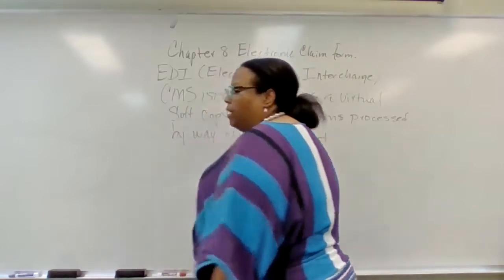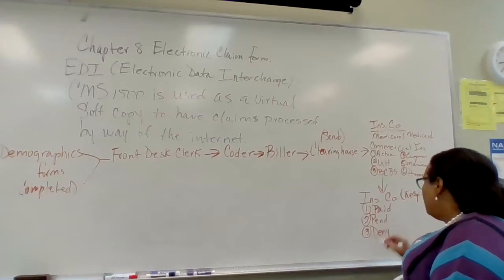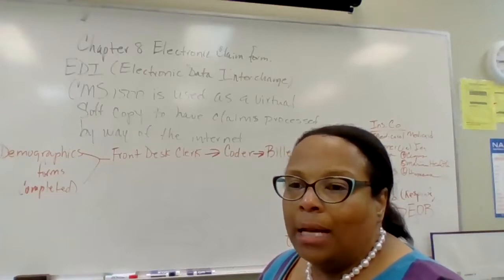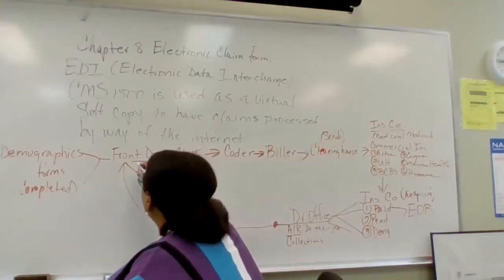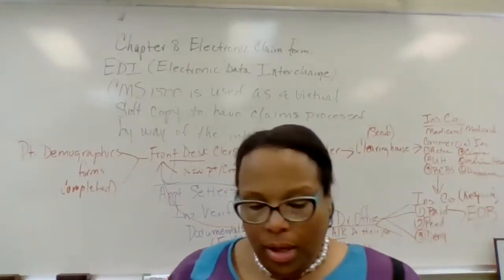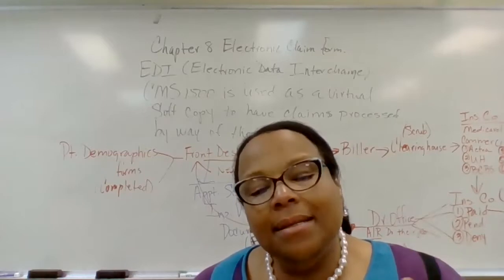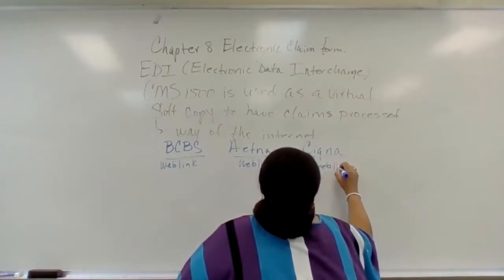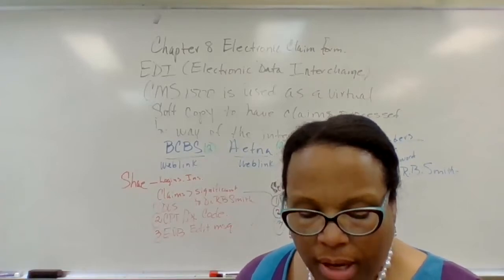Ch. 8 Electronic Claims